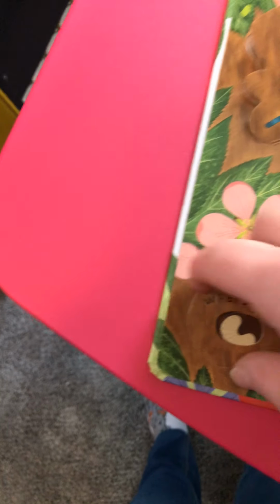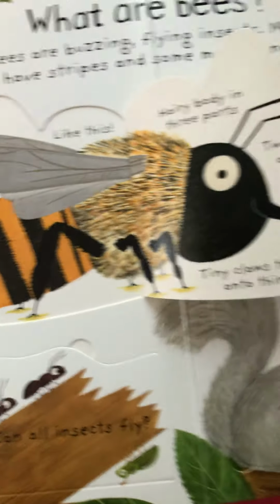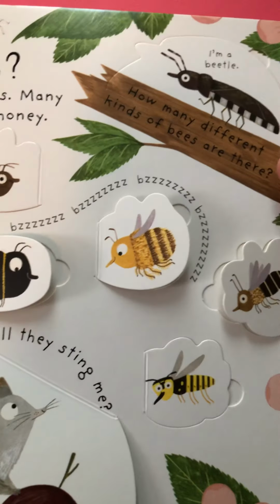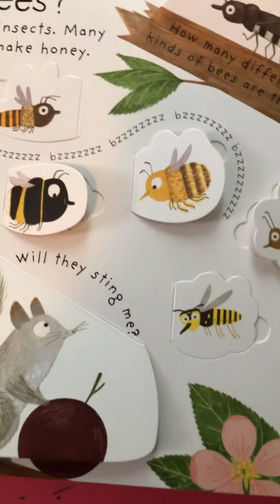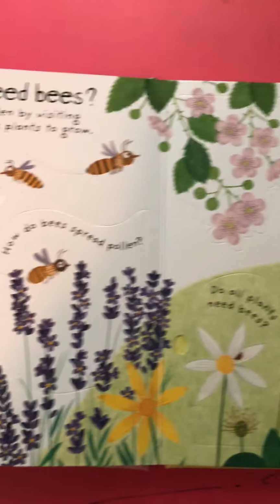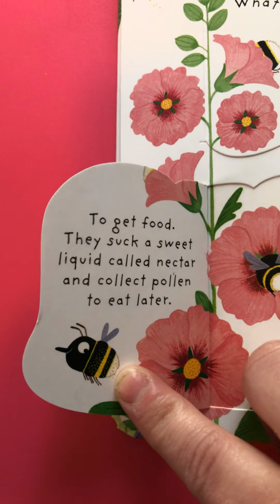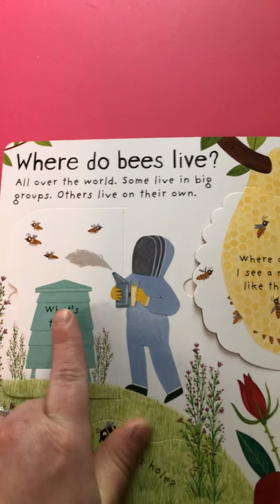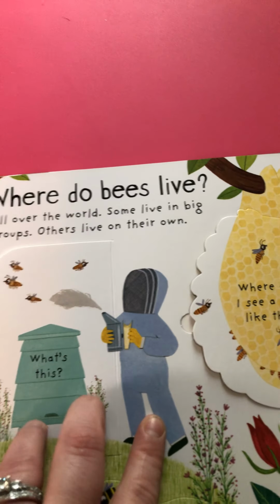Why do we need bees? 🐝 Read aloud